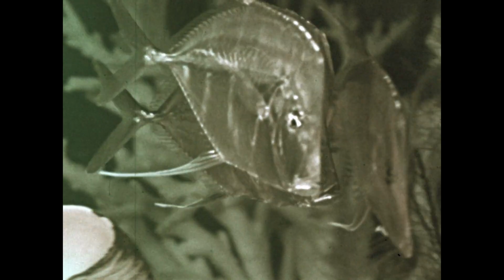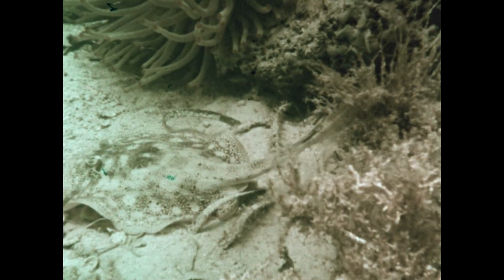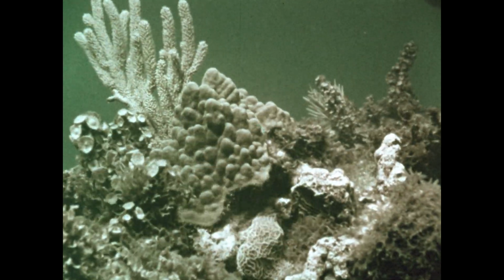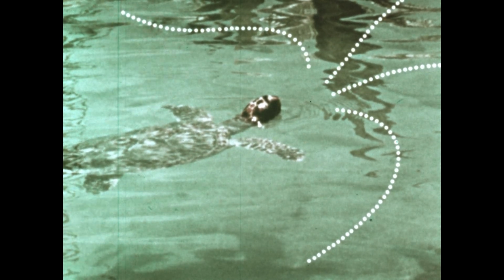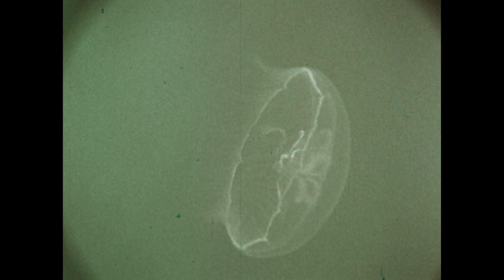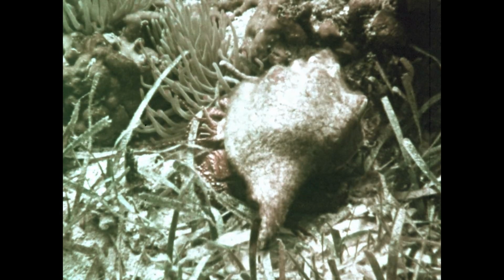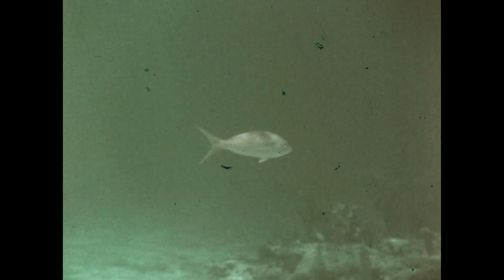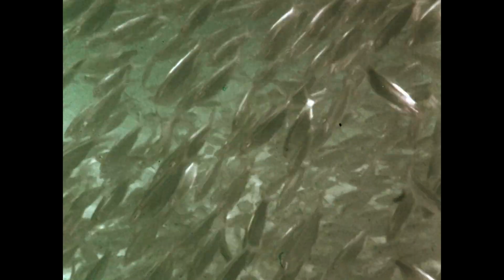Animals That Live In Water (1970)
The film explores the diverse range of animals that inhabit Earth's waters, detailing their feeding habits, oxygen needs, movement, and survival strategies. It highlights how different species, from sea urchins to sharks, have adapted to their aquatic environments, utilizing various methods to obtain food and oxygen. The film also discusses the importance of camouflage and protective behaviors for survival, as well as the role of reproduction in sustaining these species.